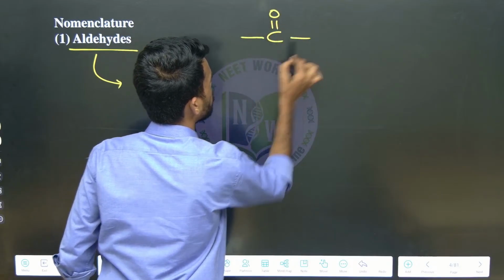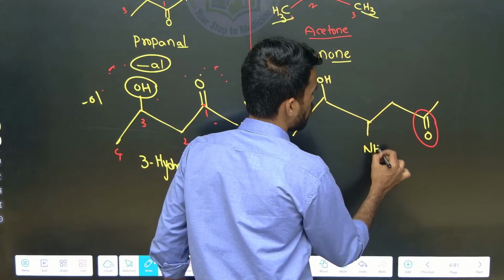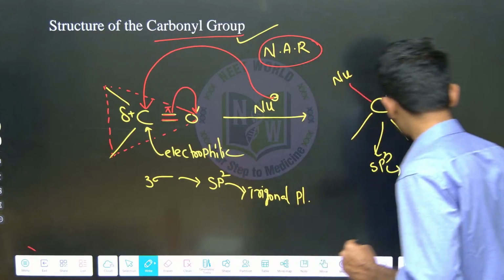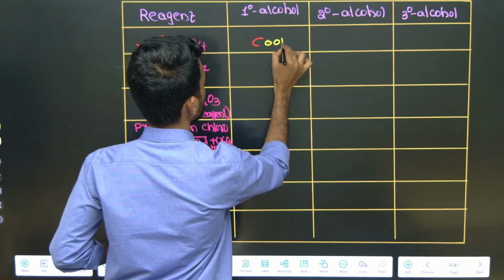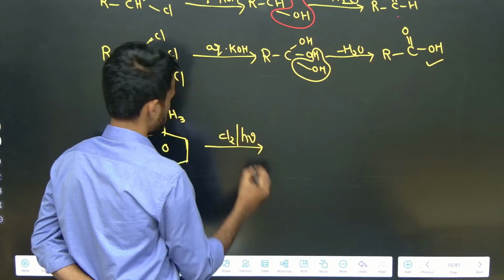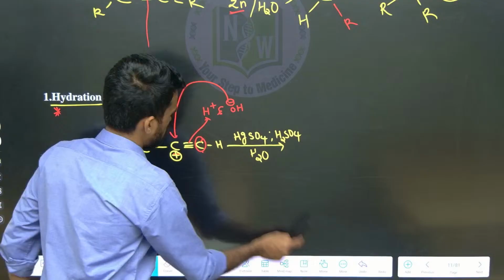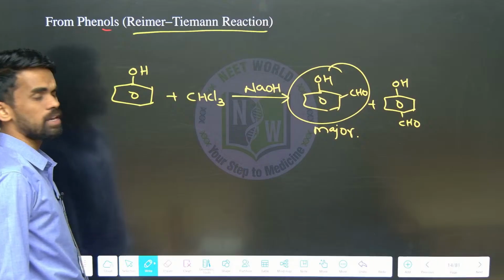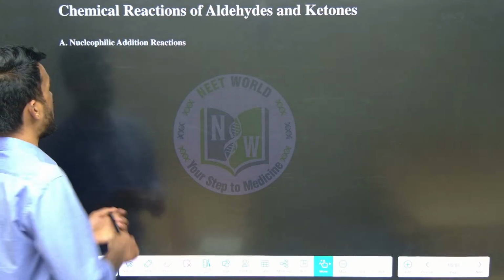Aldehydes, Ketones & Carboxylic Acids 🔥 Complete Chapter | EAPCET | JEE | NEET | Part-1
In this live interactive session, we begin Aldehydes, Ketones & Carboxylic Acids (Part-1) — one of the most important and high-weightage chapters in Organic Chemistry for EAPCET, JEE & NEET.

This class focuses on:

Functional groups & basic concepts

Important reactions & mechanisms

Strong foundation for advanced problems

At NEET World – Ignite Your Ambition, our mission is to deliver clear concepts, smart strategies, and exam-oriented preparation. Every session is designed to help students learn faster, remember longer, and perform better.

Ajay Sir is renowned for his concept-driven teaching, crystal-clear explanations, and exam-focused approach. His method of connecting reactions with logic makes Organic Chemistry easy, interesting, and highly scoring for students.

📌 Ideal for EAPCET, JEE & NEET aspirants aiming to master Organic Chemistry from the basics.

👉 Attend live, learn smart, and level up your Organic Chemistry!